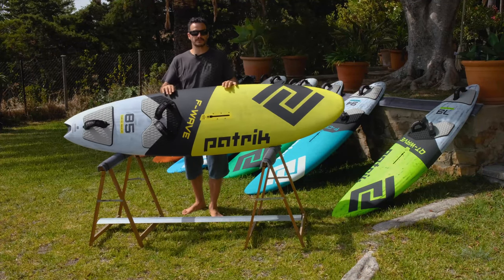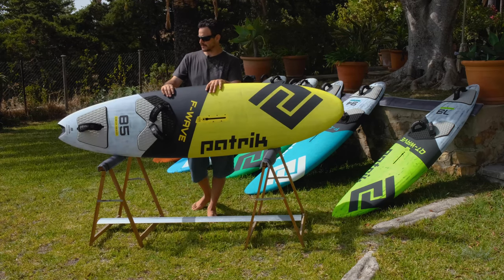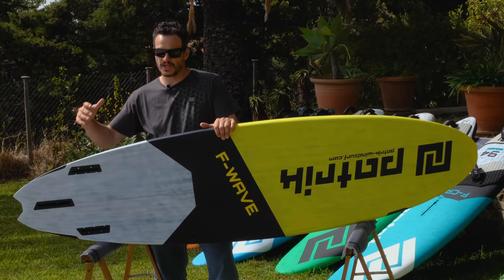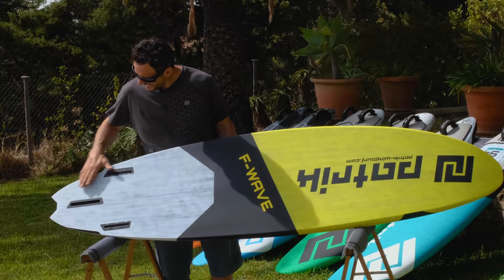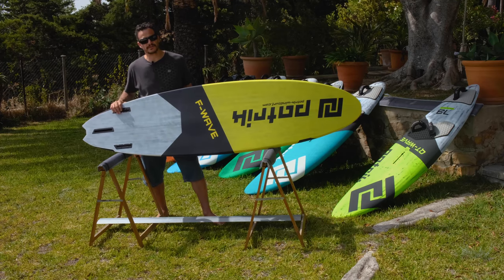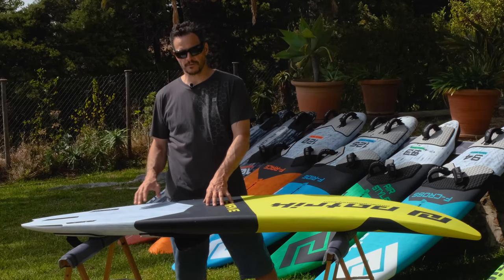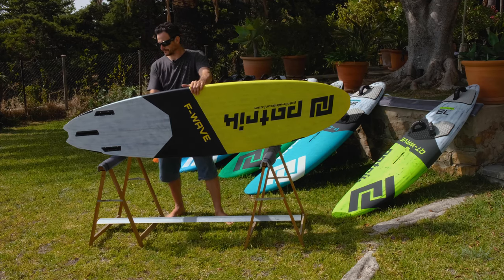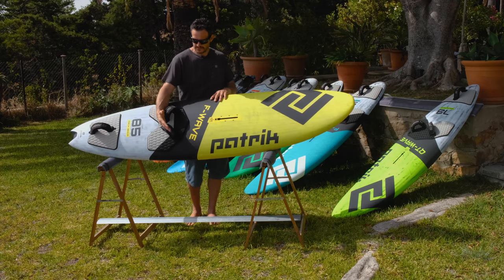PATRIK F Wave 2021/22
What is the PATRIK F wave 2021/22 all about?
Patrik Diethelm the shaper of PATRIK boards explains the shape and concept of the F-wave 2021/22. He is explaining why is PATRIK F-wave probably the fastest wave board on the market.
He will answer the question if the PATRIK F-wave is the right board for you.